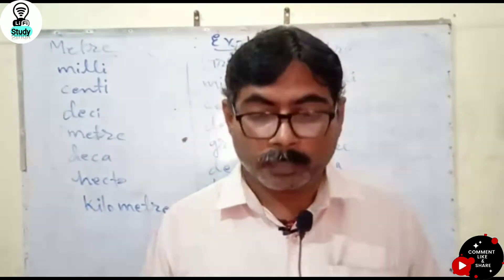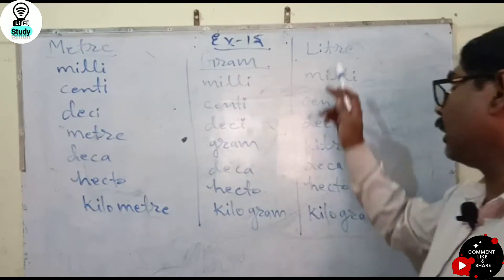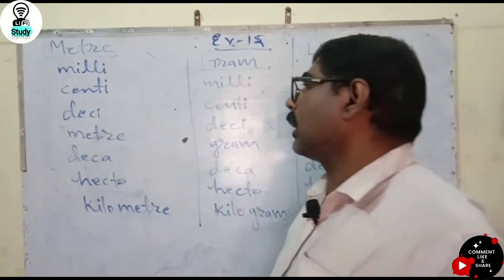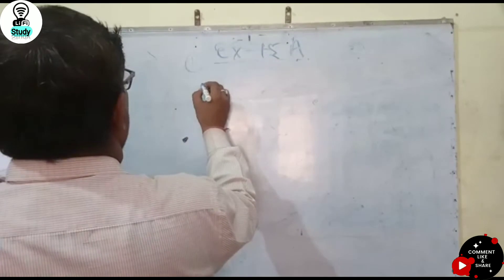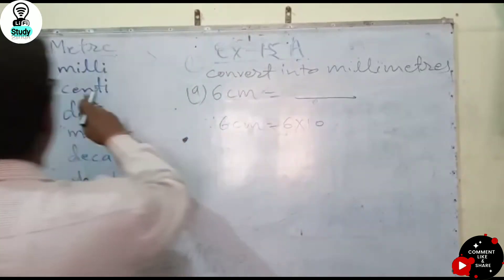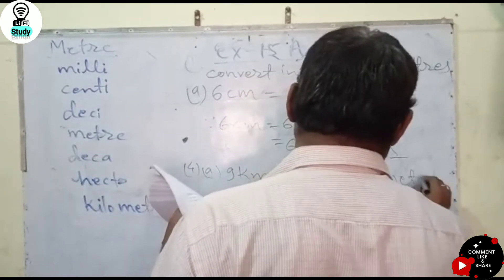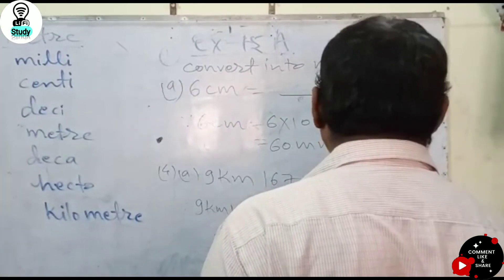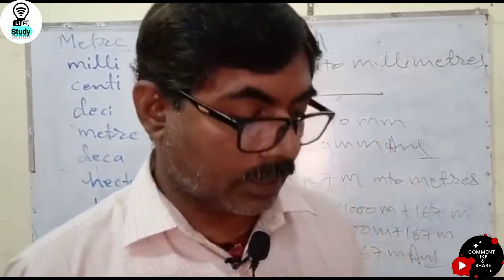Units Of Measurement/ Unit Of Measures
Measurement and unit
Milli
Centi
Deci
M
Dam
Hec
Km